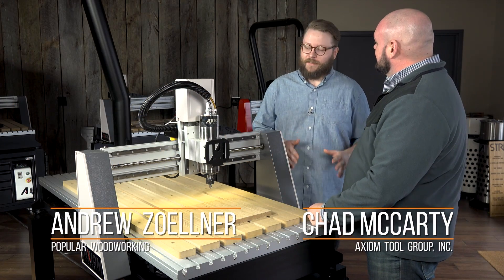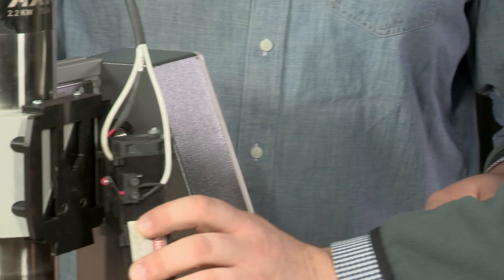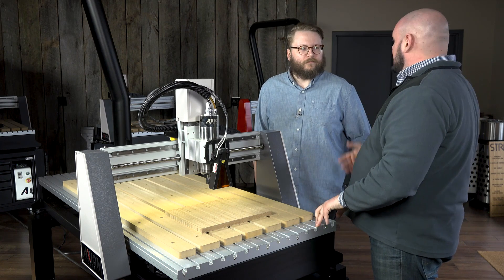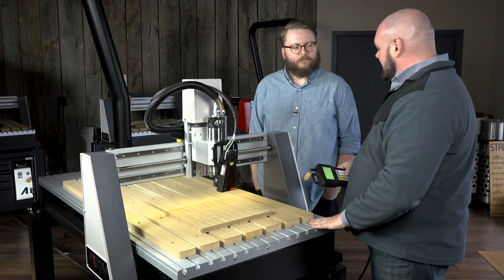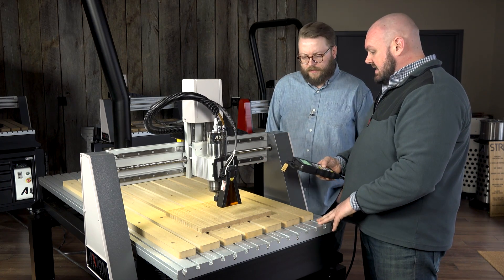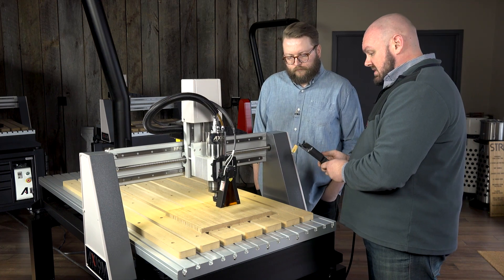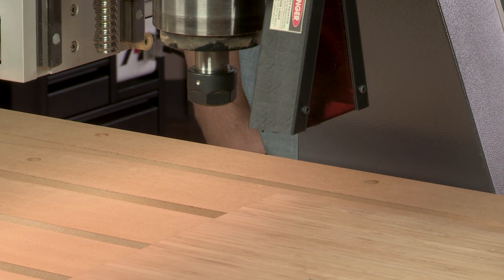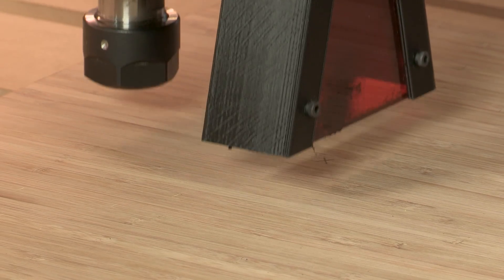CNC Designed for Woodworkers - Section 6: Laser CNC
CNC isn’t just for router bits. With a simple attachment, you can turn your CNC into a precision wood burning tool. Almost any kind of design can be imported into the software and then easily set to run. It’s almost as much fun to watch the design appear as it is to see the final project!